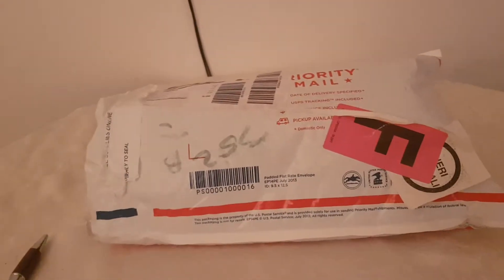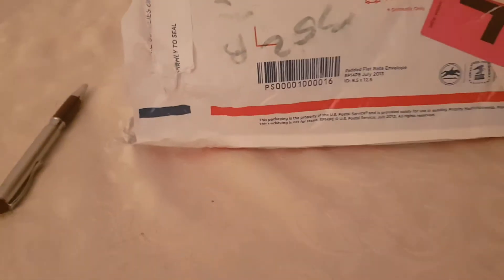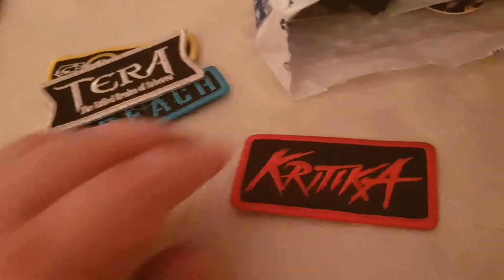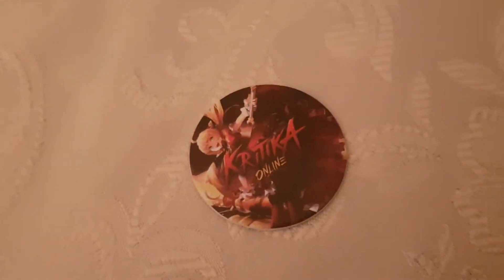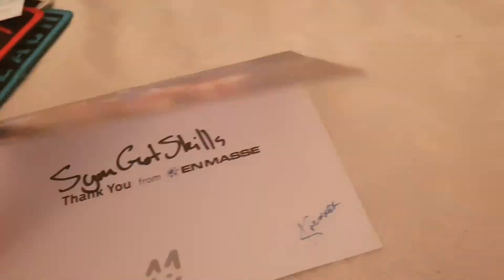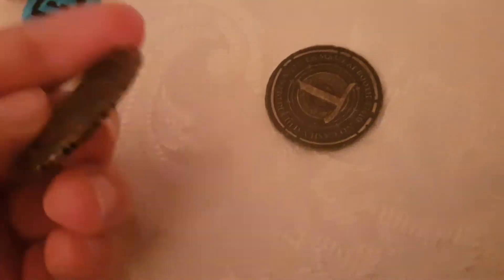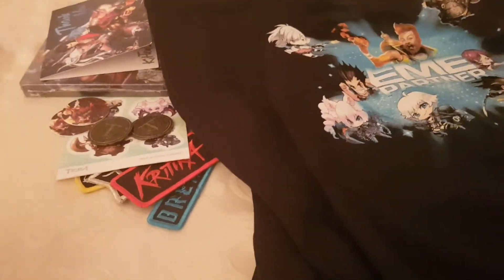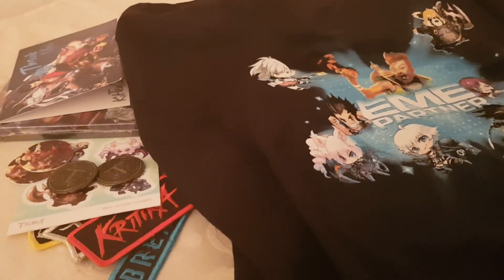A Gift From En Masse! (First VLOG Ever)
I Always been so proud of being a EME Partner!!  And this gift made my day!  :)  thank you so much EME!!

Don't forget my Instagram Page!